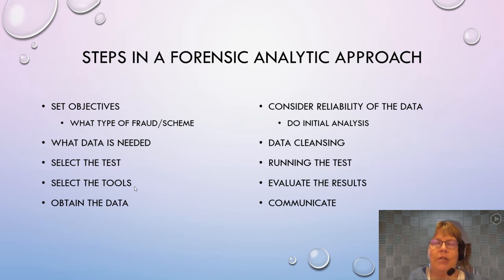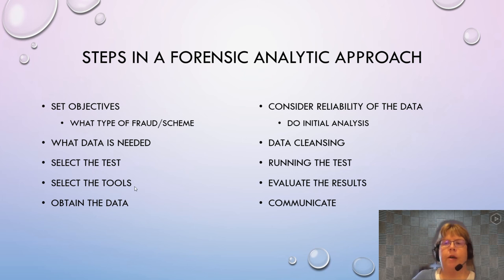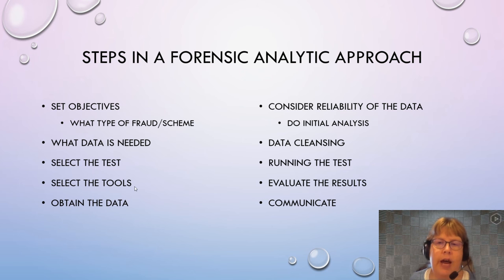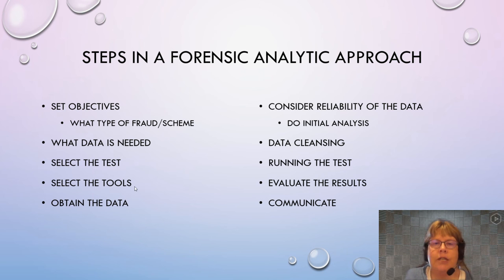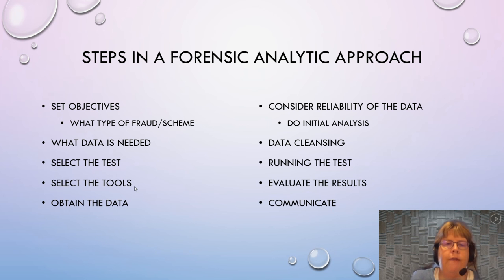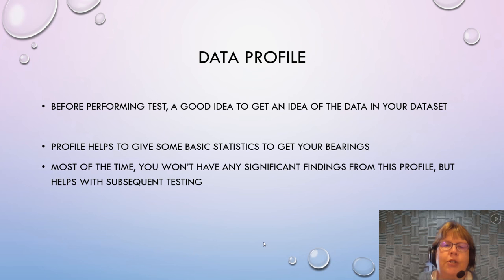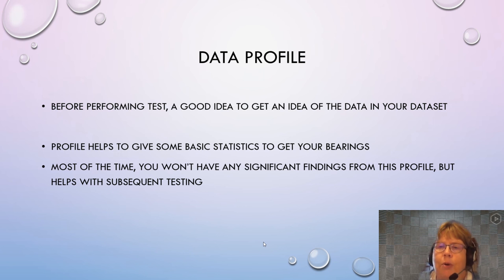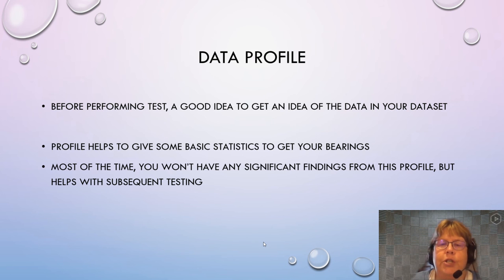Intro to Fraud Analytics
Discussion of Fraud Triangle and other variations